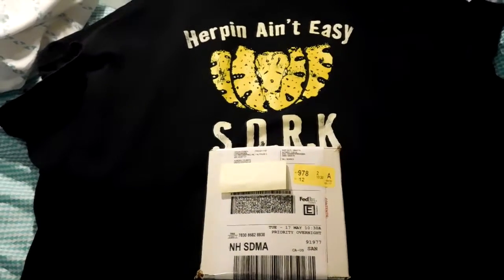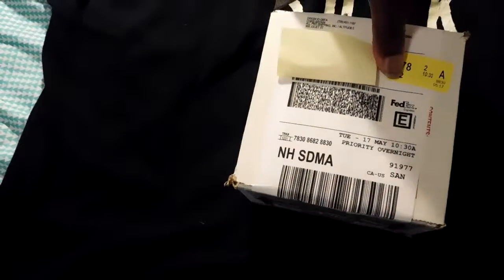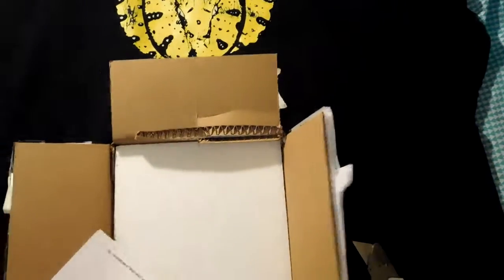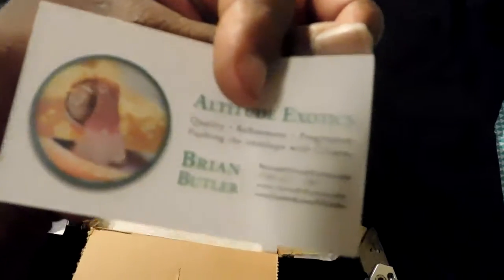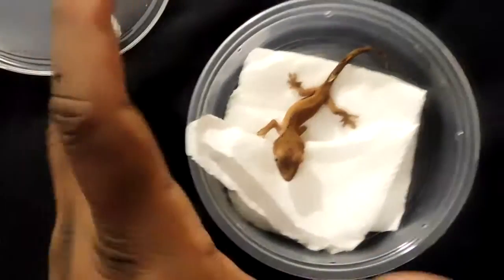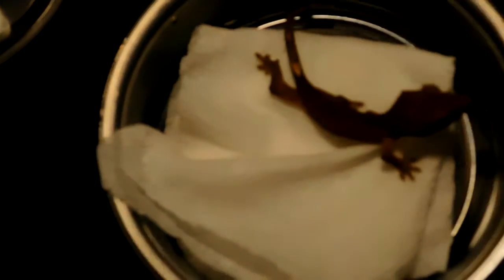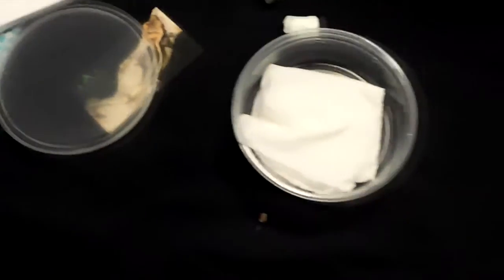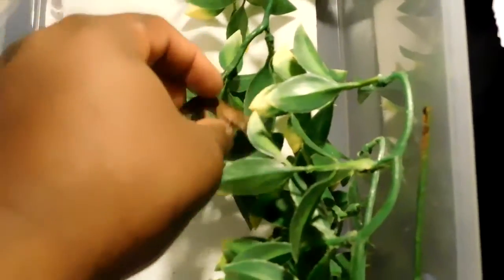Altitude Exotics unboxing video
New addition from Altitude Exotics